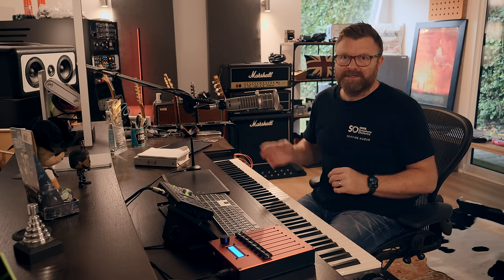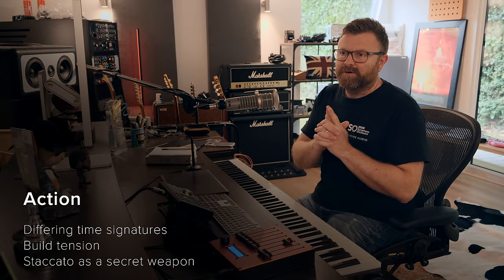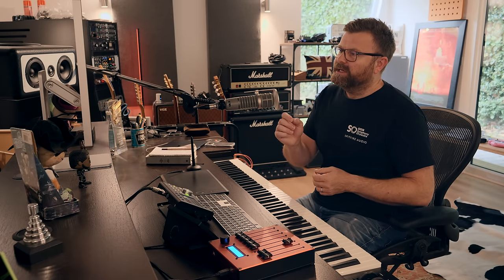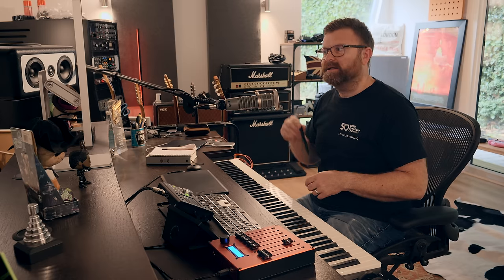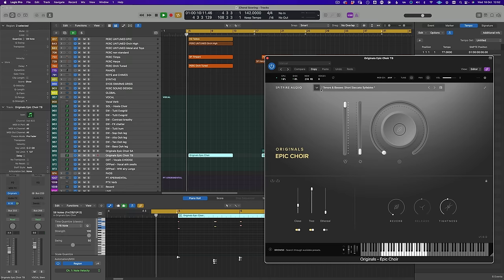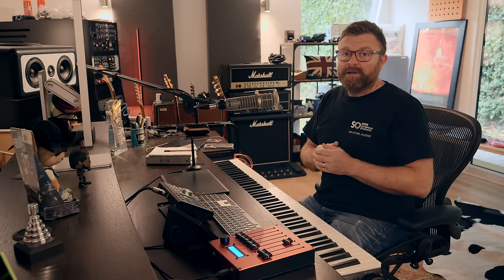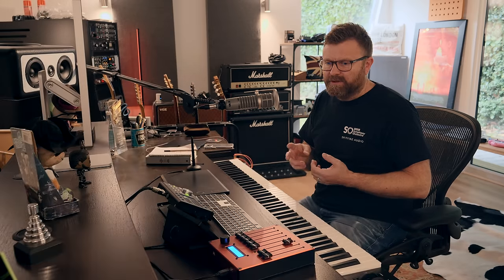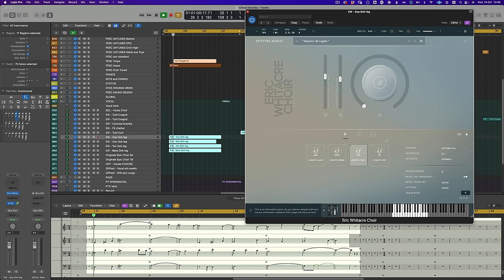Adding Choirs to Your Scores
Composer Paul Thomson shows how to add choral elements to your scores for various different settings, through his own versions of his favourite choral-based scores — from epic action to horror.

00:38 - Action
09:40 - Story Progression
17:40 - Beauty & Magic
28:02 - Horror & Thriller